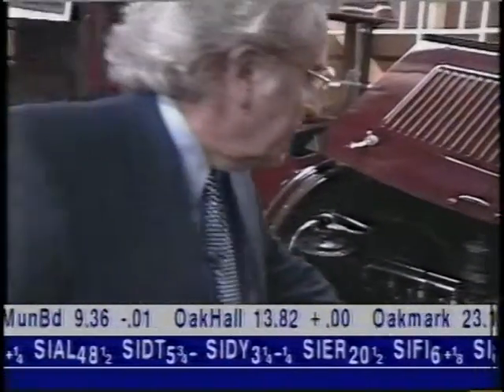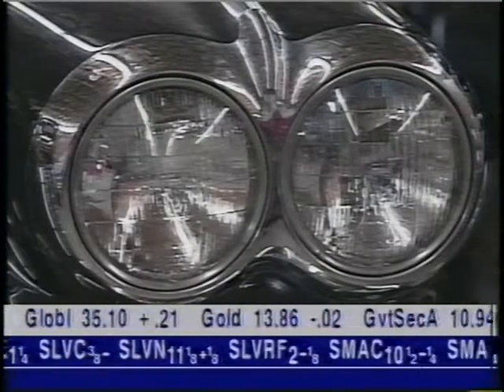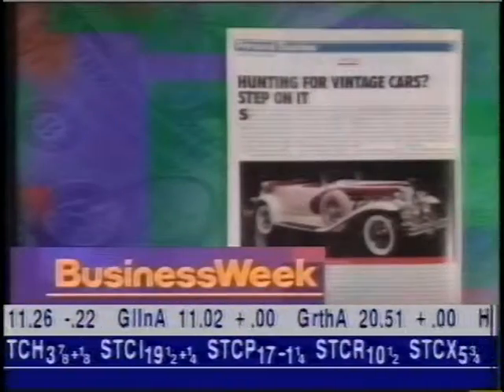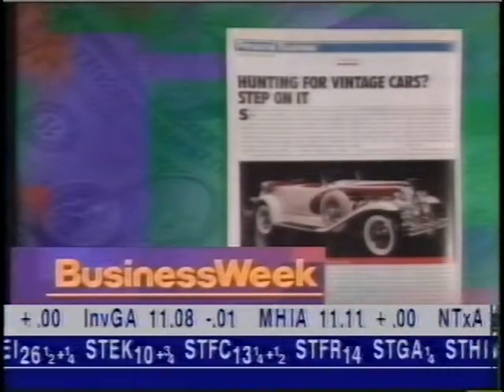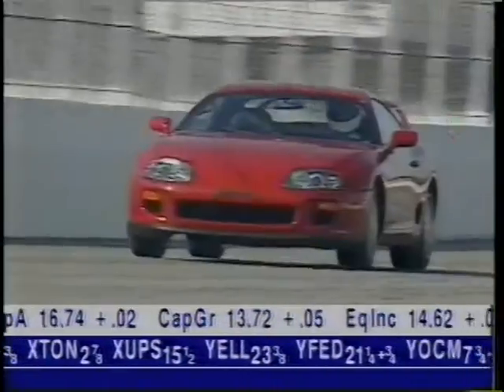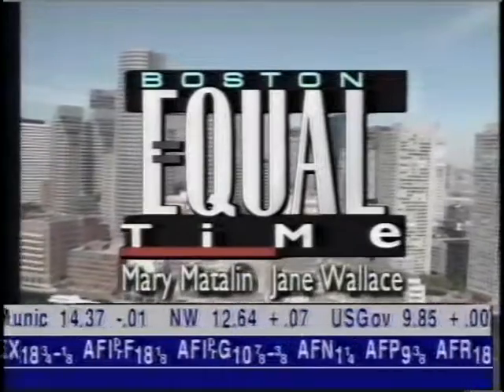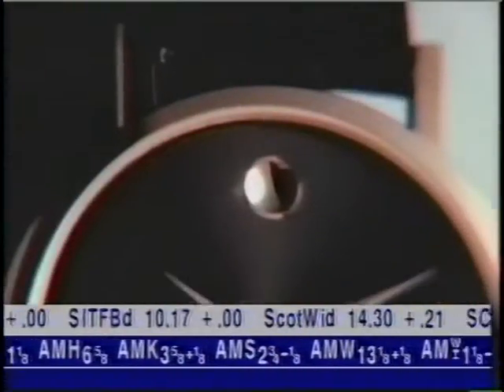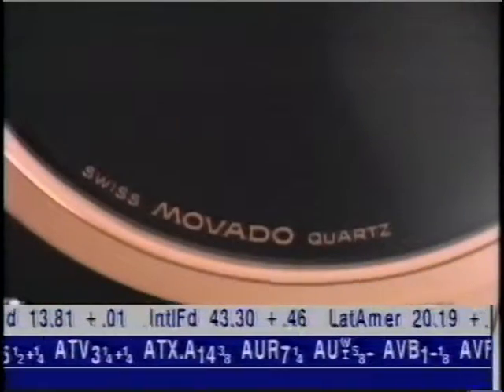Dec. 9, 1993 episode of CNBC's "Money Talk"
CNBC "Money Talk" from Dec. 9, 1993 with Sue Herera and BusinessWeek's Chris Roush